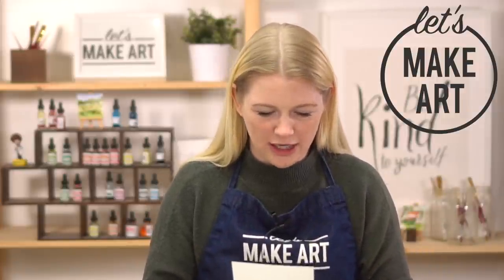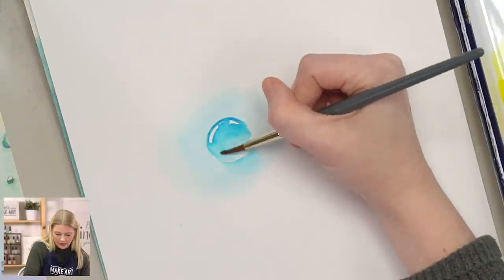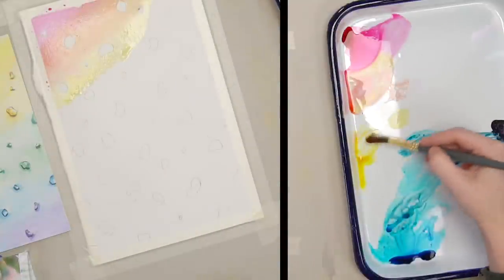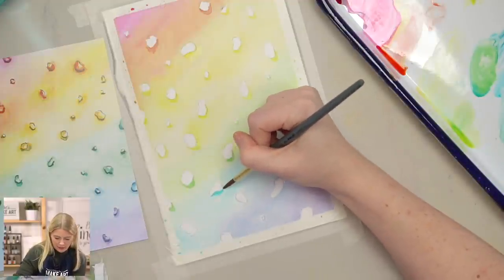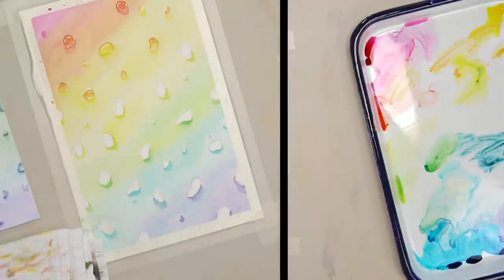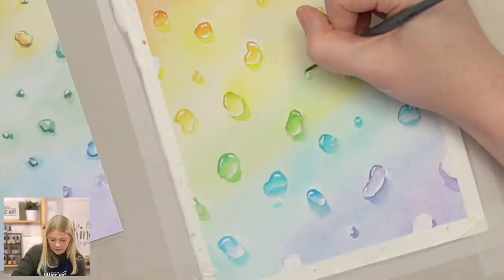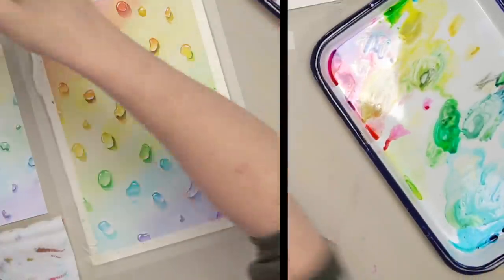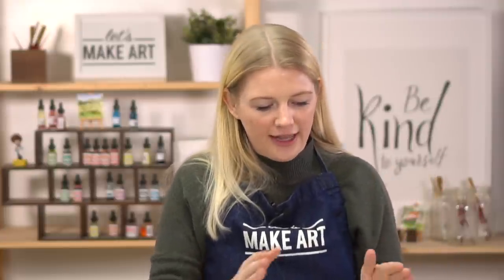Let's Paint Raindrops ☔️ Easy Watercolor Painting by Sarah Cray of Let's Make Art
Find all the watercolor art supplies, including the Raindrops art kit, here ➝

Ready to make it rain?! As in raindrops on your watercolor paper? In this art lesson, Sarah Cray teaches how to paint 3-dimensional raindrops in all the colors of the rainbow! Beginning with a single raindrop, learn how to add depth and dimension using highlights and shadows. You’ll take the watercolor techniques learned from a single raindrop to create a whole page full of them!

Or join Sarah each month with her watercolor art box here ➝

Welcome to Let's Make Art! We began with the idea in mind to create an art supplies shop that empowers everyone to create! Beginning with free art tutorials focusing on watercolor paintings for beginners, we focus on basic painting techniques and concepts that make our painting projects achievable for all those who wish to pick up a paintbrush! Our catalog is filled with landscape, animal, and floral watercolor art projects--and many, many more--that provide creative ideas, inspiration and education for beginning artists and experts alike. Join us, and  learn how to paint with watercolors at Let's Make Art!

Chapters & Timestamps
00:00 - Welcome & Hello
00:18 - Steps
00:44 - Art Supplies & Colors
03:59 - Oath
05:33 - How to Create a 3D Raindrop
07:45 - Sketch the Rain Drop
08:08 - Lay down Color
09:18 - Build Shadows
10:49 - Gradient Wash & Highlights
16:54 - Second Shadow Layer
20:19 - Step 1: Sketch the Raindrops
22:54 - Step 2: Rainbow Background
31:50 - Step 3: Shadows
39:26 - Step 4: Gradient Wash
01:03:35 - Step 5: Back into the Shadows
01:14:38 - Step 6: Finishing Details